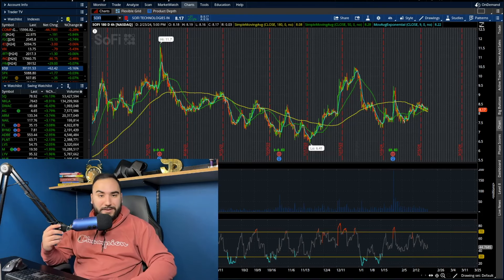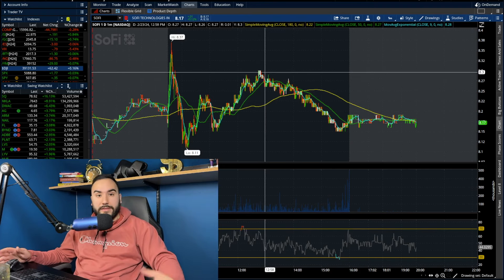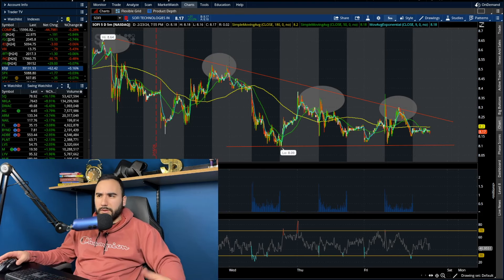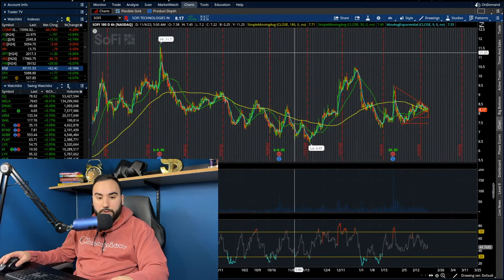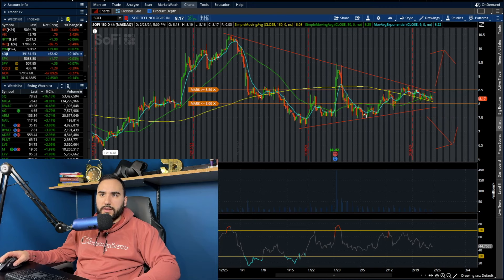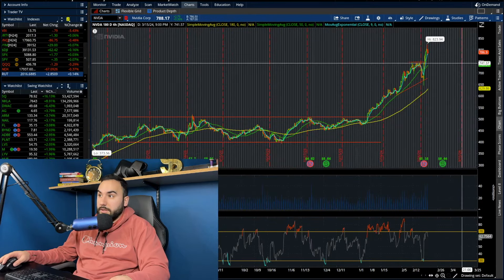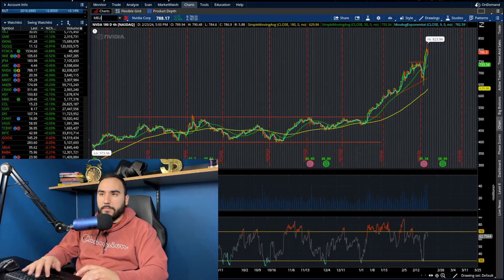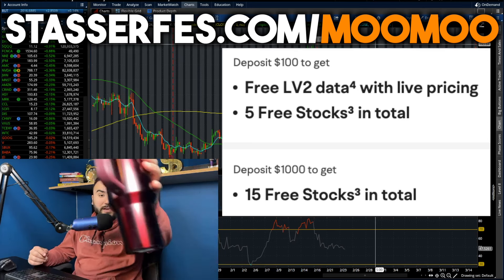SOFI STOCK GOING TO $5!? THIS IS BAD..